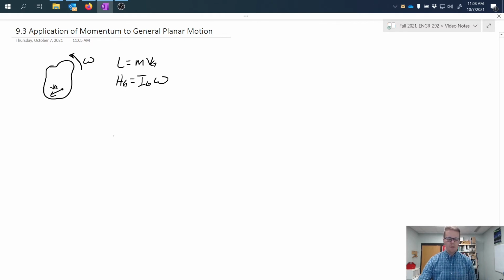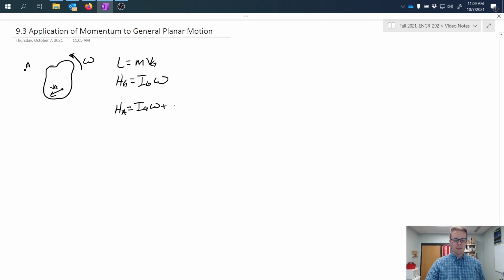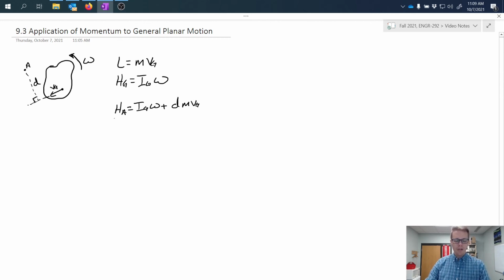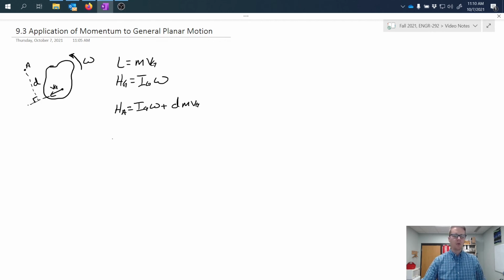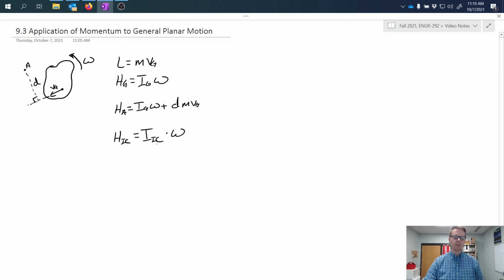Application of Momentum to General Planar Motion - Engineering Dynamics